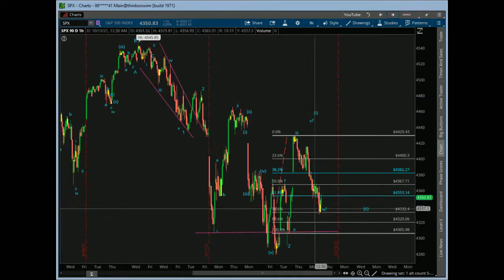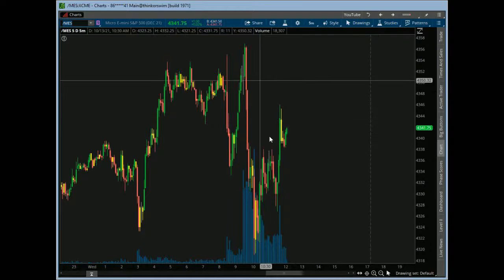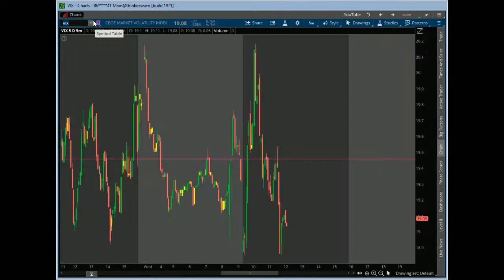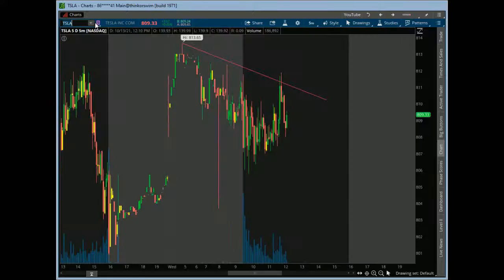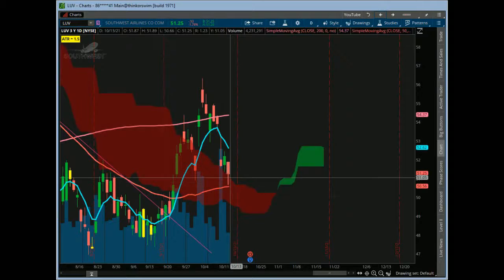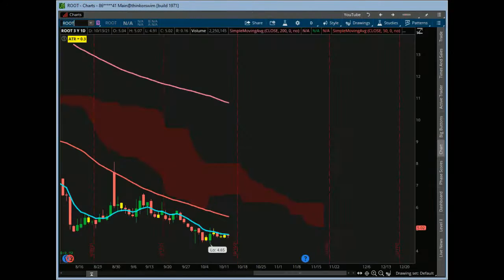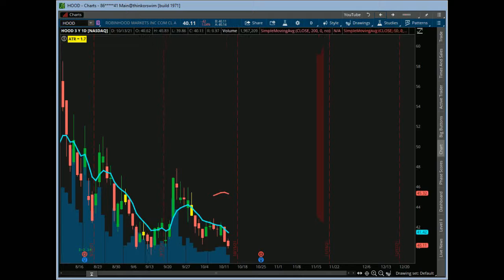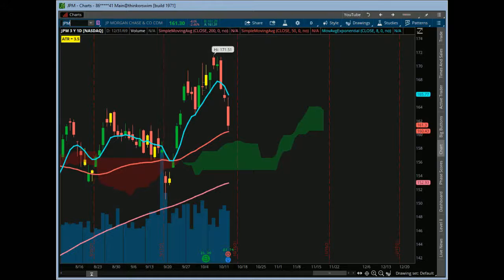Lunchtime Stock Market Update for 10/13/21!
Wave iv could be in the works... or wave ii... or a wave v down of a larger wave 3... tricky ahead of Fed minutes!